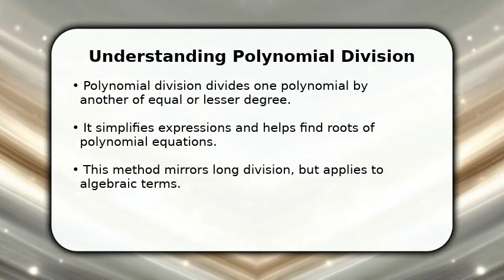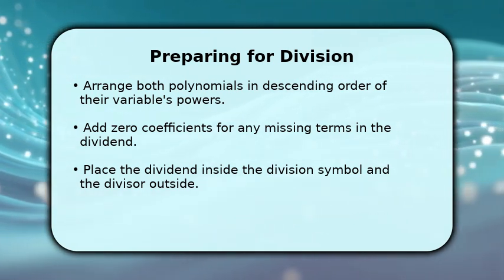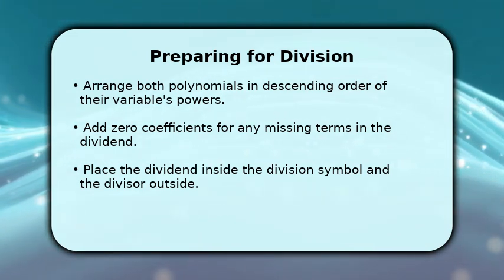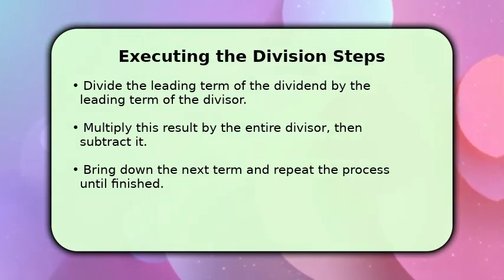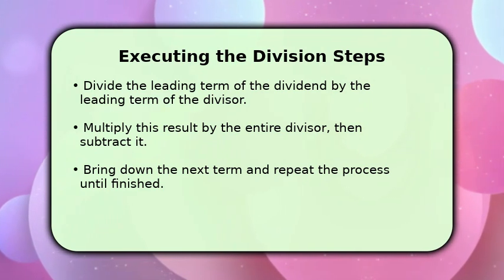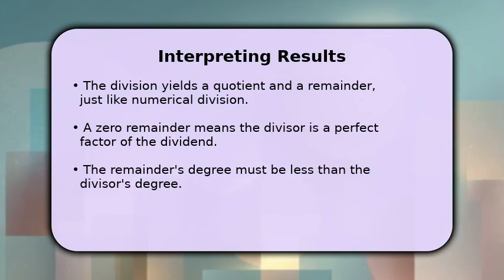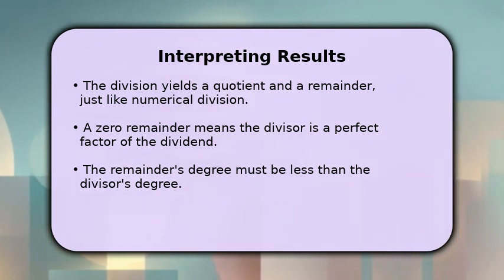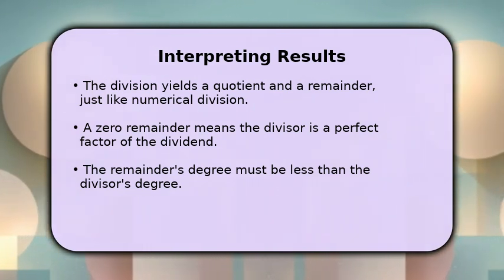How to Use Polynomial Division (New 2025)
▸ :^) Learn how to perform polynomial division with ease. In this video, we'll cover the steps and techniques for dividing polynomials, including factoring and remainder theorem. Perfect for math students and teachers.